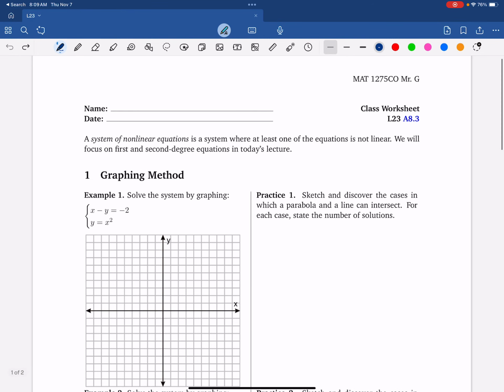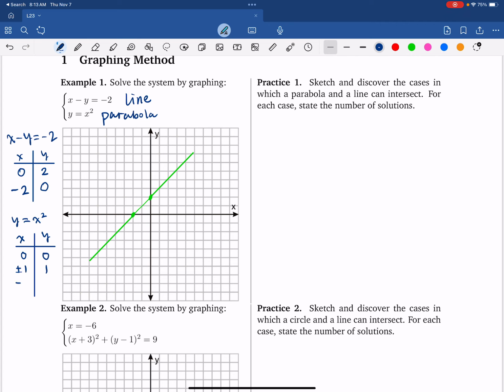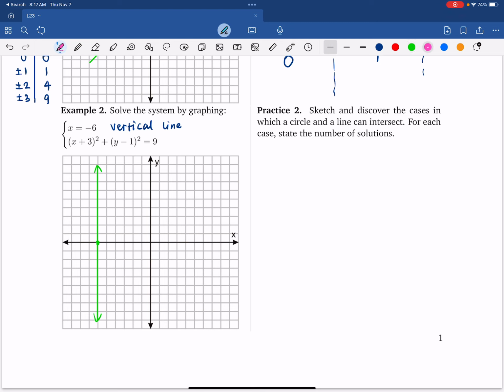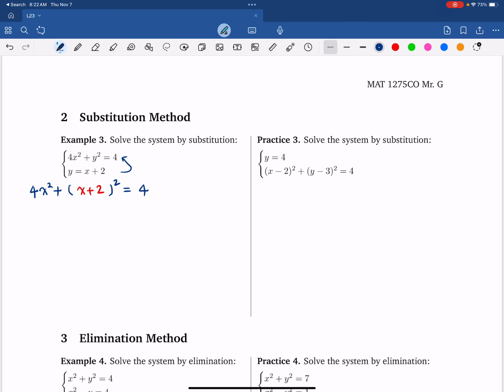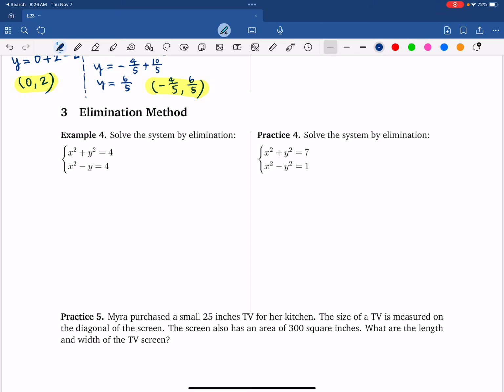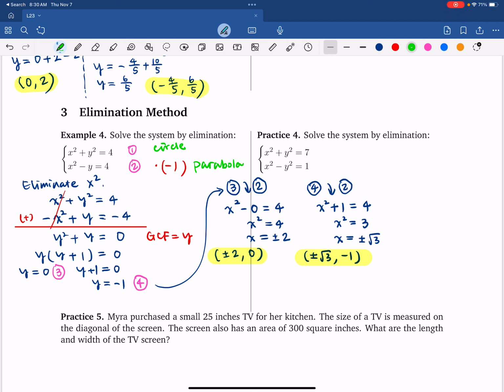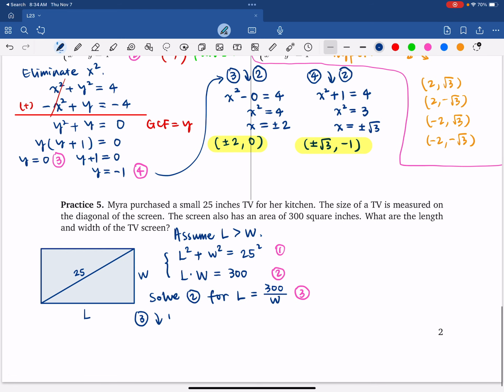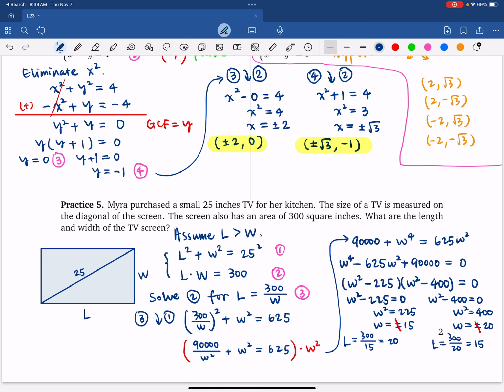MAT 1275CO L23 Systems of Nonlinear Equations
00:00 Intro
01:12 Example 1
06:15 Practice 1
07:43 Example 2
10:27 Practice 2
11:42 Substitution Method Overview
11:57 Example 3
15:52 Practice 3 Key
16:37 Elimination Method Overview
16:56 Example 4
21:20 Practice 4 Key
22:32 Practice 5